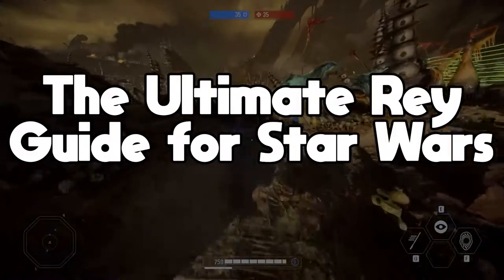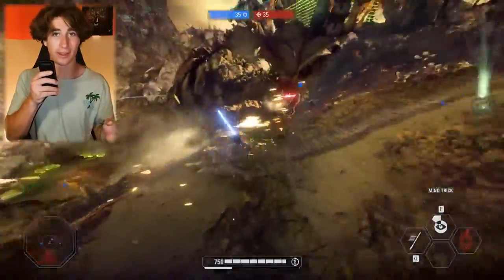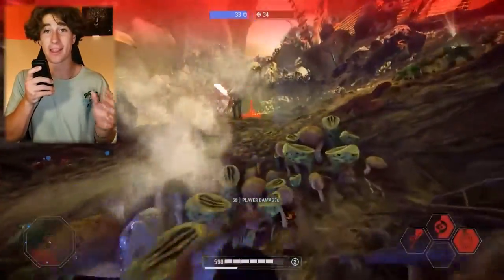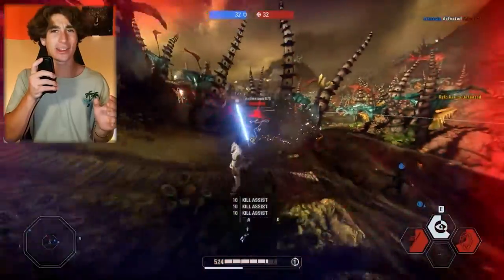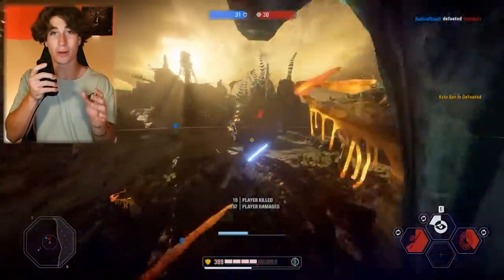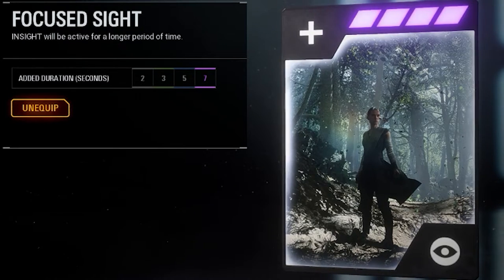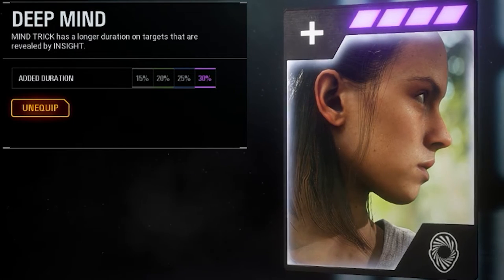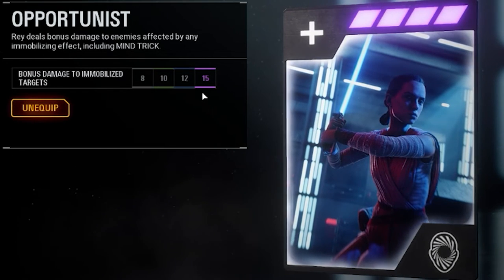The BEST Rey Guide + Star Cards (Battlefront 2)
In this video I go over some tips and tricks for newer players learning how to play Rey in Star Wars Battlefront 2. Also I have the star cards I use for Rey.

This video was made a few months ago but I forgot to upload it 💀